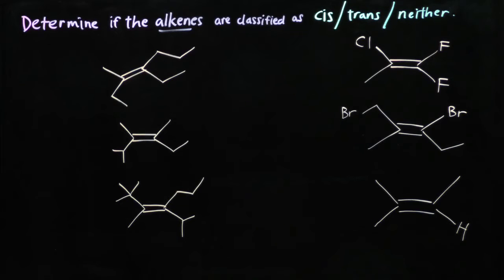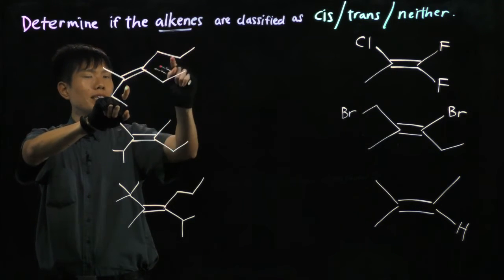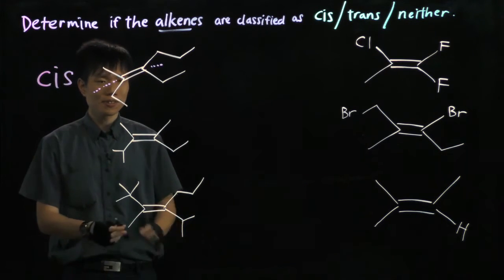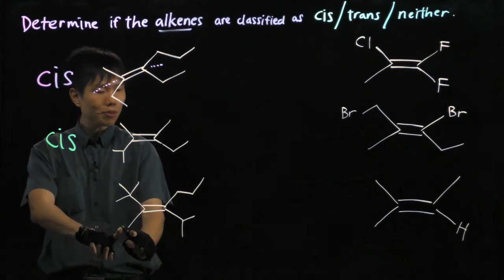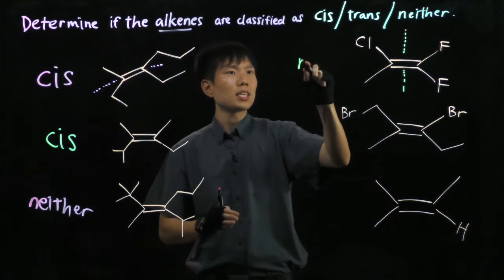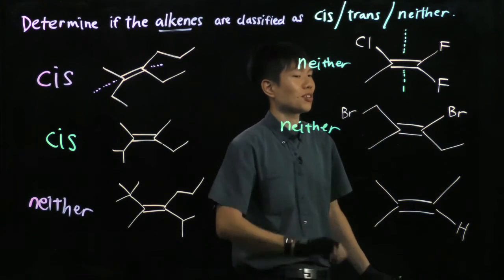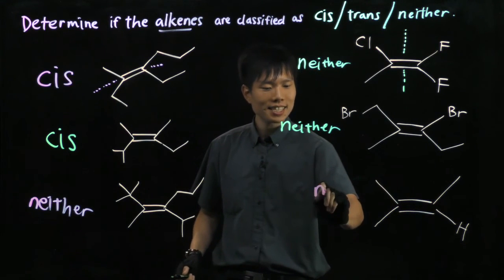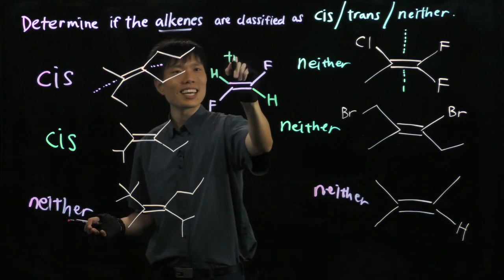Cis Trans Alkenes (Lightboard)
- Samuel Beckett